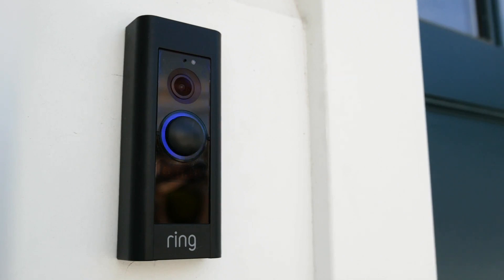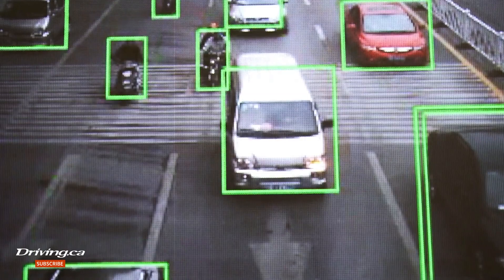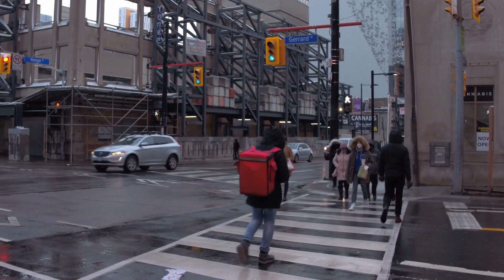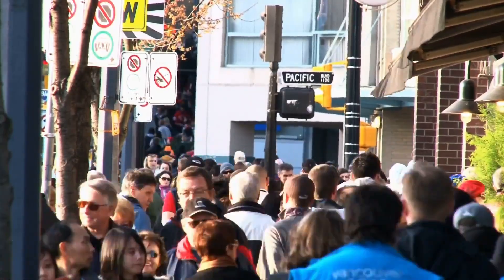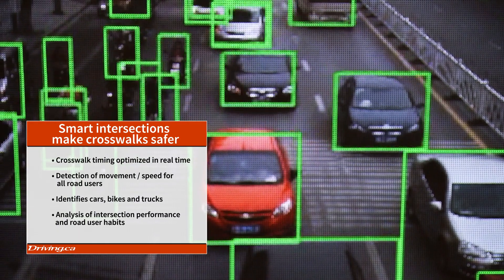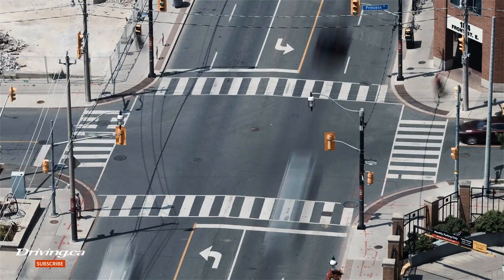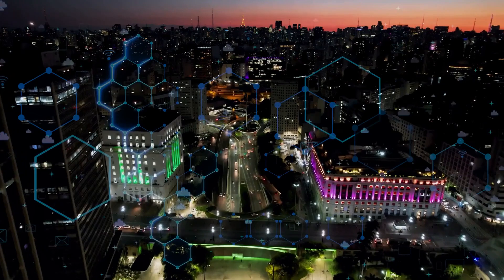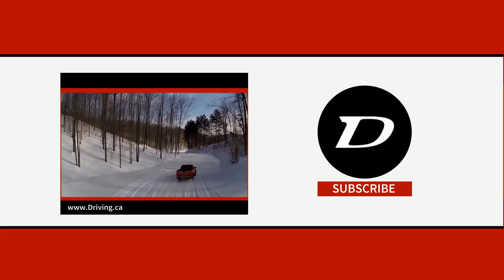5 Key Benefits of Smart Intersections | Driving.ca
Smarter intersections and traffic networks can optimize traffic signals in real time, and respond to traffic conditions and unpredictable congestion. This reduces vehicle stop- and idle time, as well as overall travel times, and improves the fuel efficiency of every vehicle using the roadway.